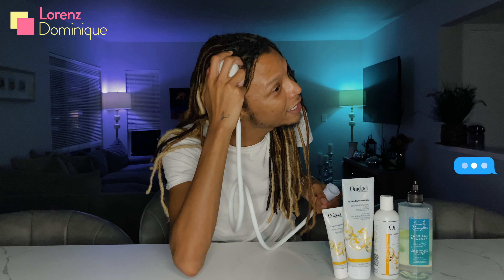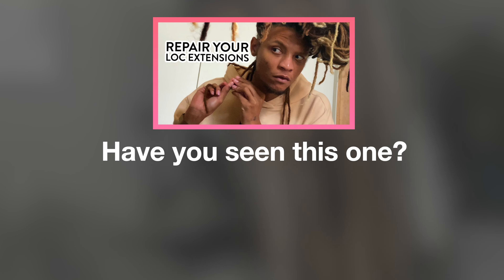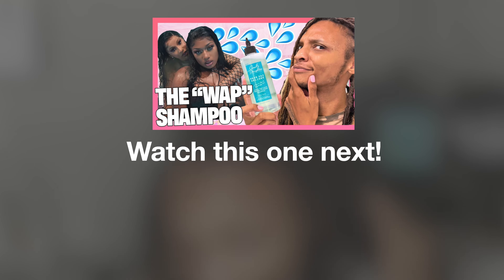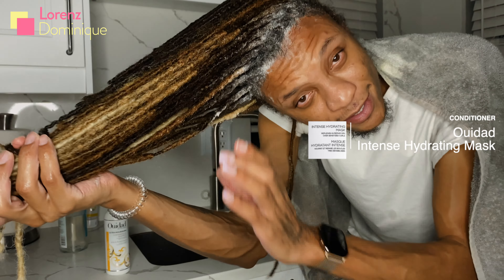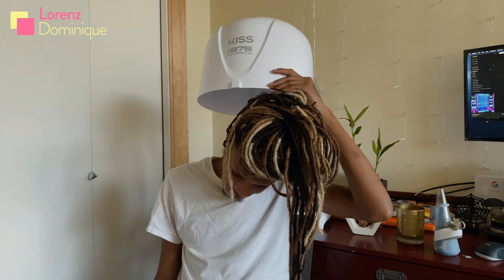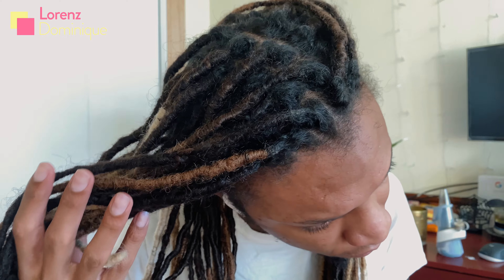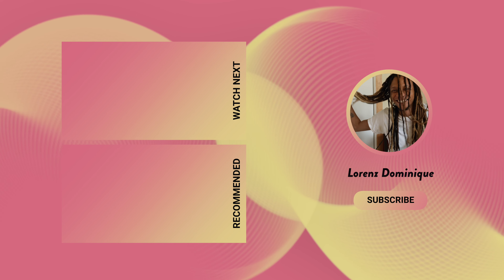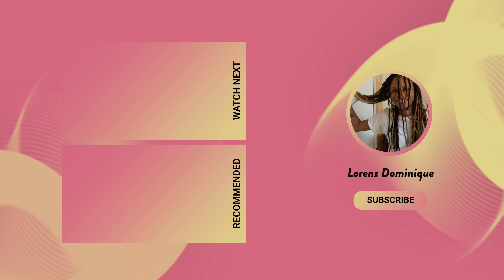Fast + Easy Wash Day for Locs | How To Wash Loc Extensions | Dreadlock Wash Day Routine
The simple 4-step process I use every week to wash my human hair loc extensions to keep them clean, hydrated, and healthy.

- Carol's Daughter Wash Day Delight AKA "WAP Shampoo":

- Ouidad Ultra-Nourishing Cleansing Oil Shampoo:

- Ouidad Ultra-Nourishing Intense Hydrating Mask:

- Faucet Adapter/Shampoo Spray Hose:

- Hooded Bonnet Hair Dryer by KISS:

Need help tending to your hair while wearing Loc Extensions?

Are you looking for a way to keep your loc extensions clean?